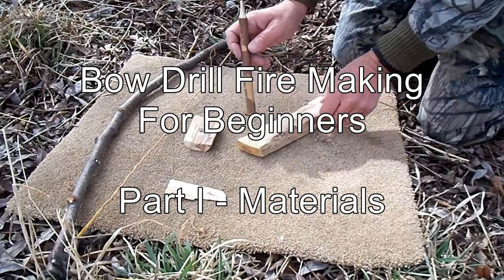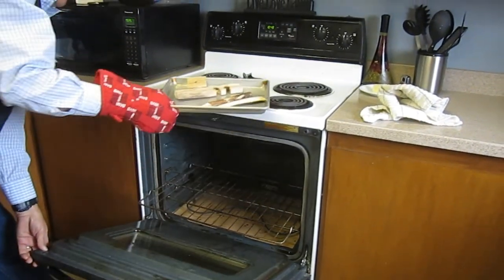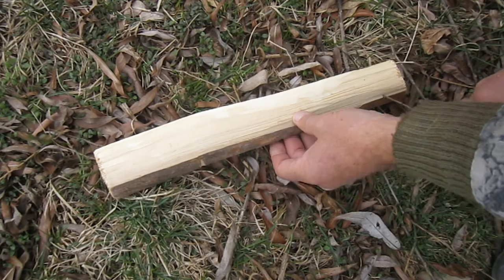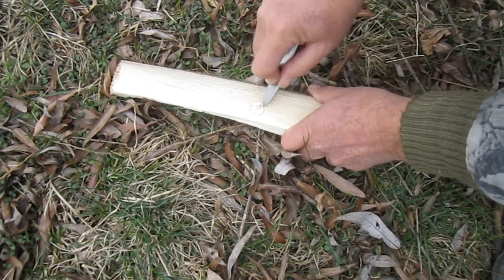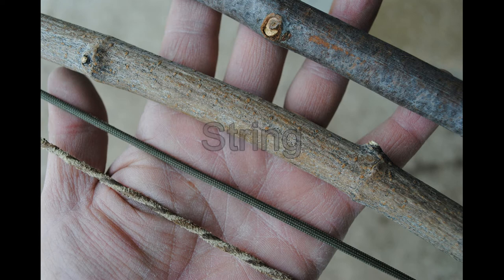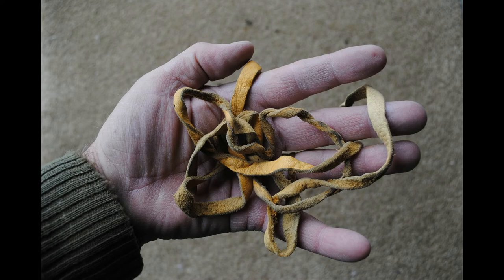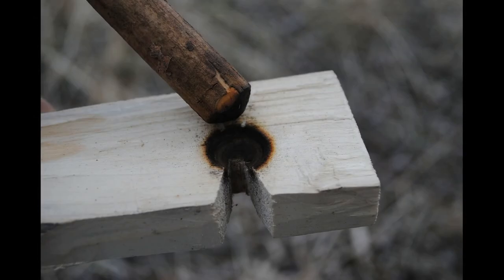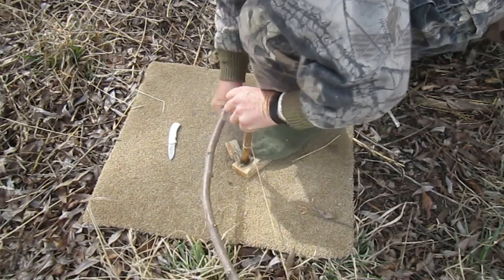Bow Drill Fires for Beginners - Part 1: Materials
A step-by-step instructional video on selecting and preparing basic materials needed to make a bow drill fire.  Intended for beginners, but may also contain information useful to experienced survival experts.  Be sure to see the second half of this 2-part video for pointers on technique.